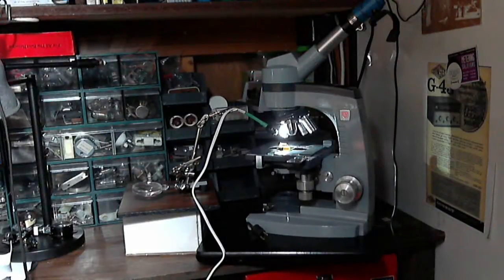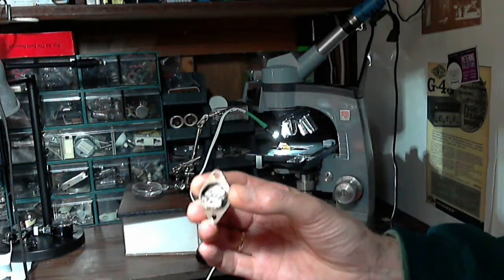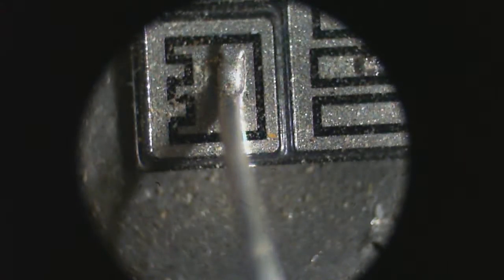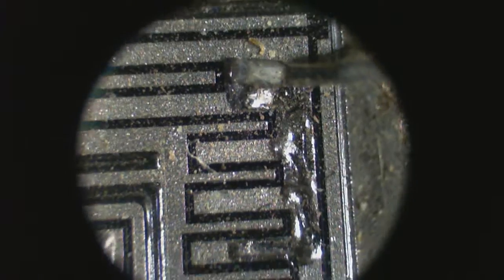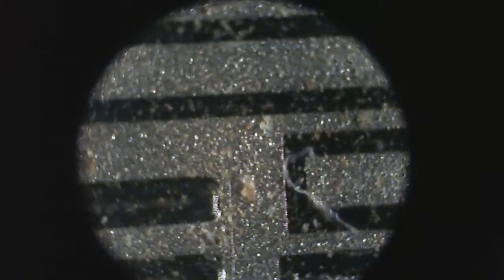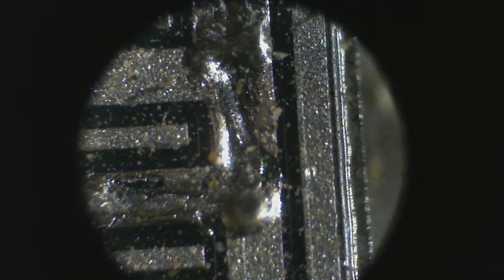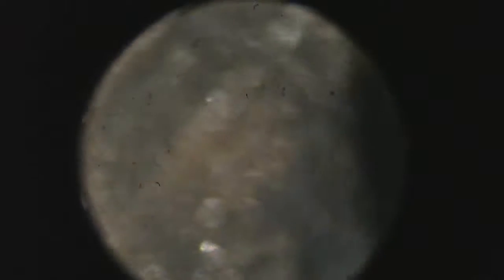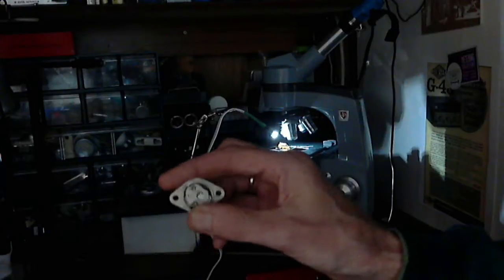Microscope Video #6 - Power Transistor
I thought a quick look at the insides of a power transistor under the microscope  might be interesting.